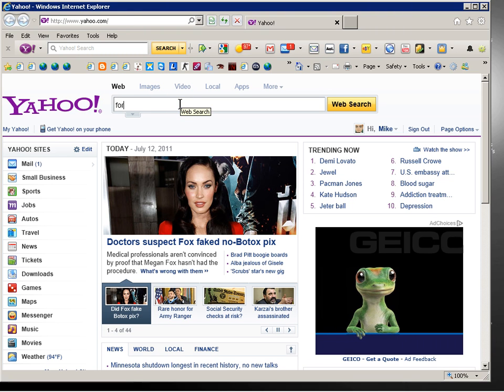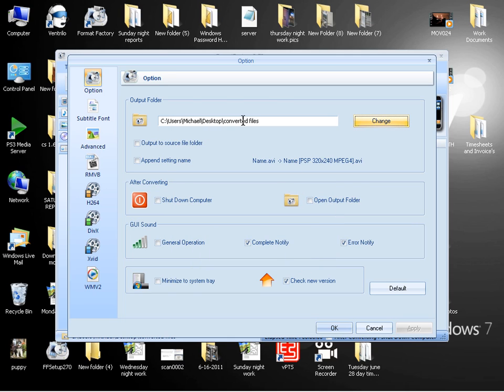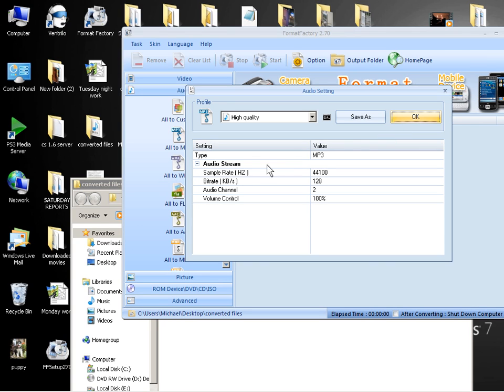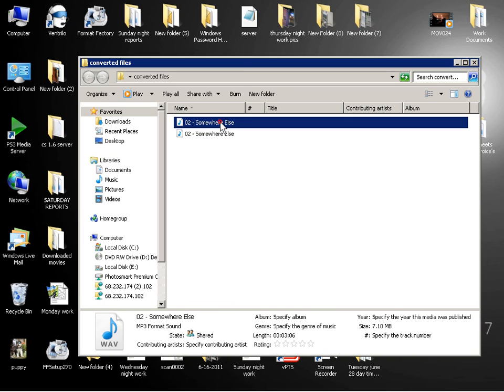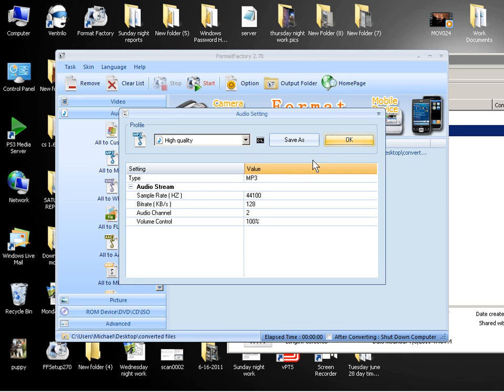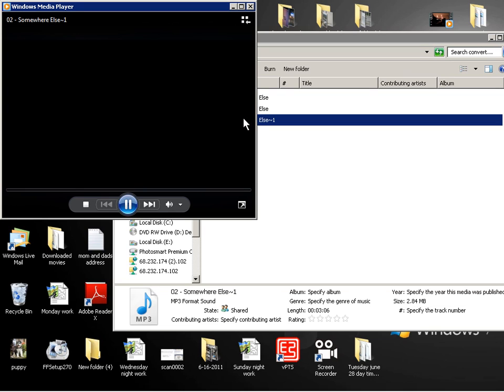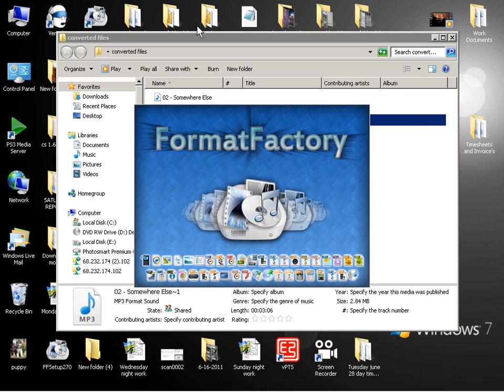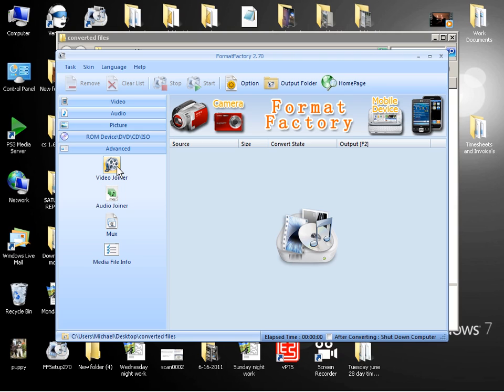audio from wav to mp3 format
This video shows you how to convert a audio file to mp3 from wav.